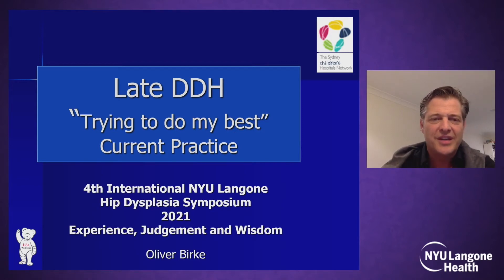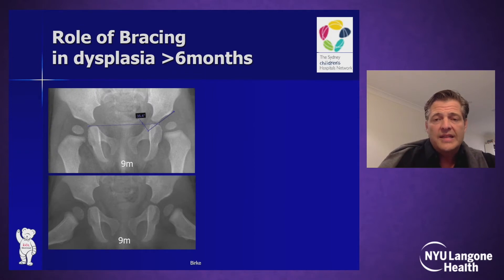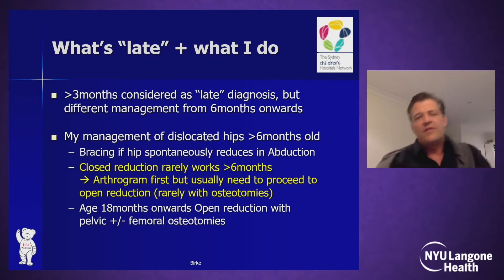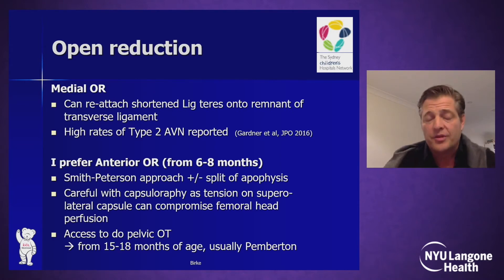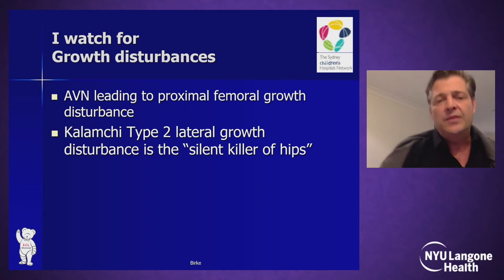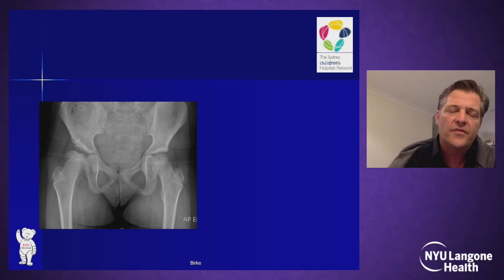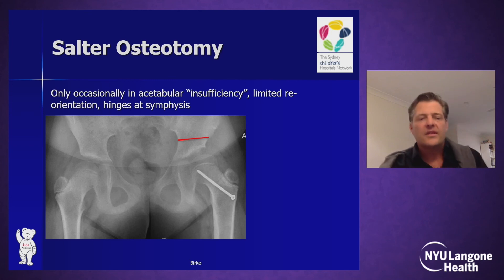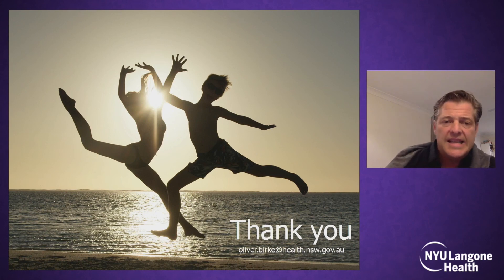Current Best Practice for Late Detected Hip Dysplasia - International Hip Dysplasia Symposium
Presented at the Fourth Annual NYU Langone International Hip Dysplasia Symposium by Oliver Birke